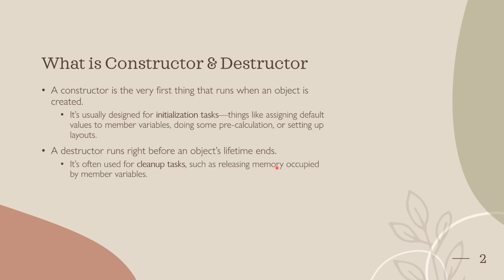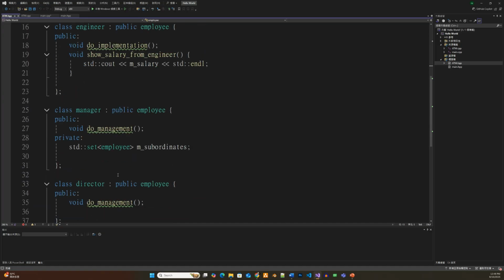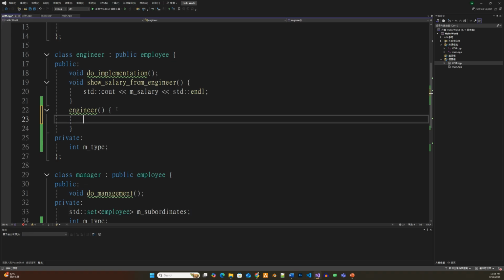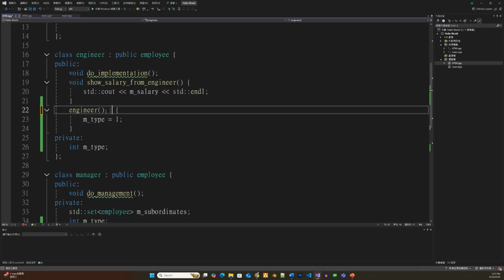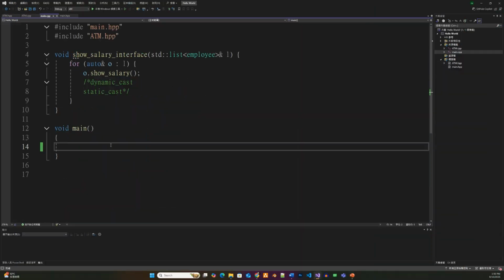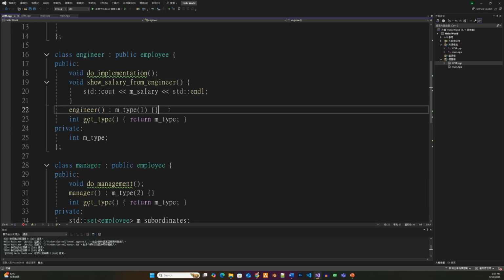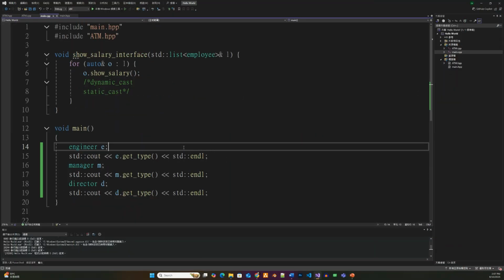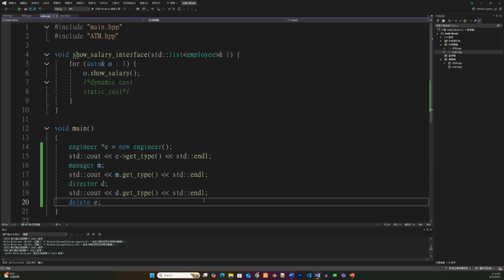C/C++ Tutorial for beginners - Lesson 30: Constructor & Destructor